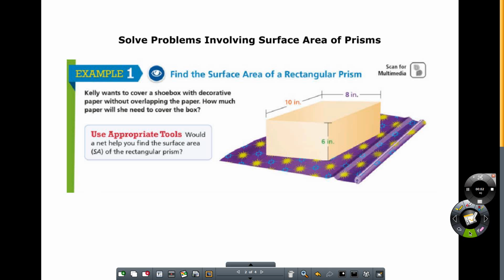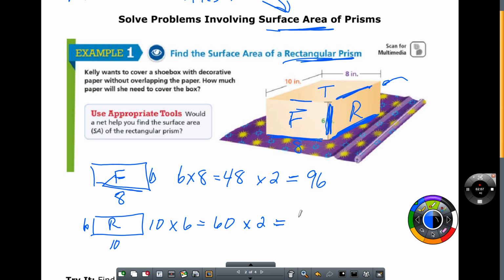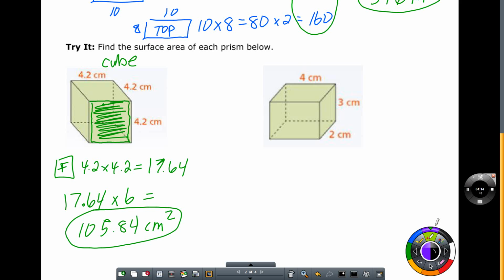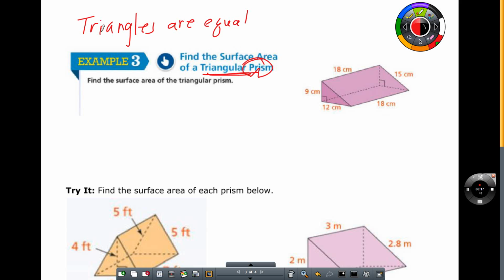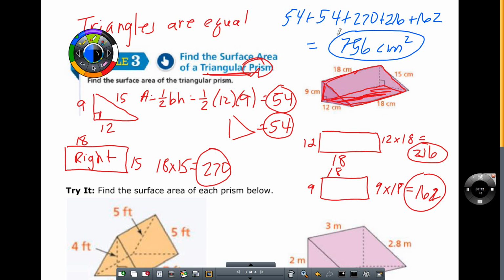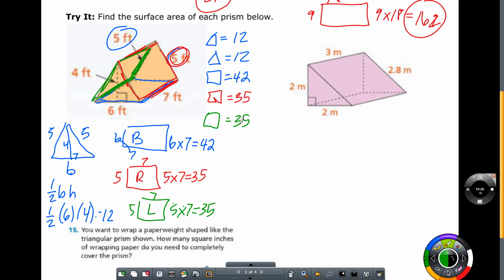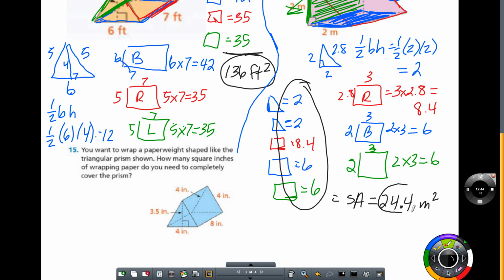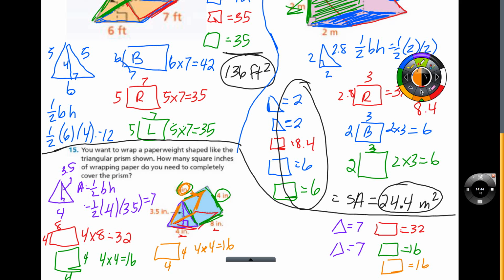Surface Area of Prisms